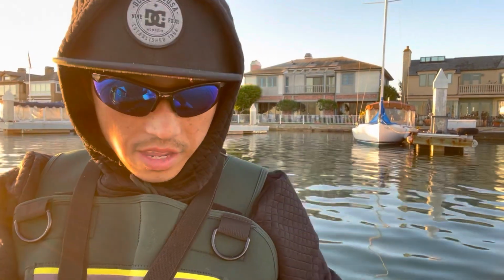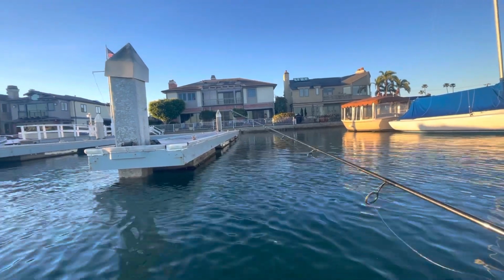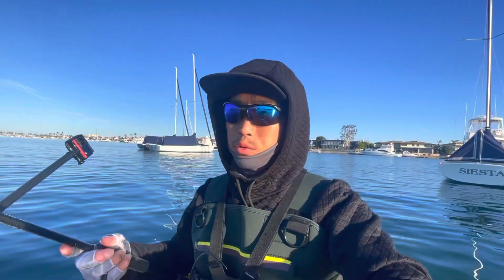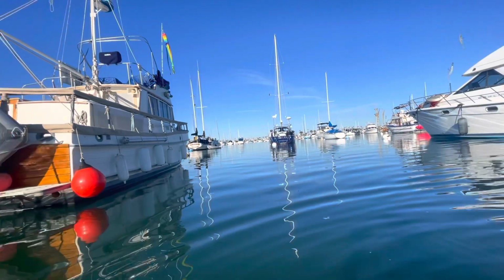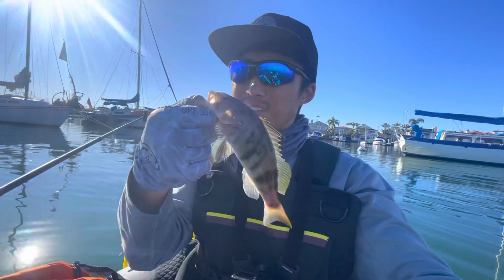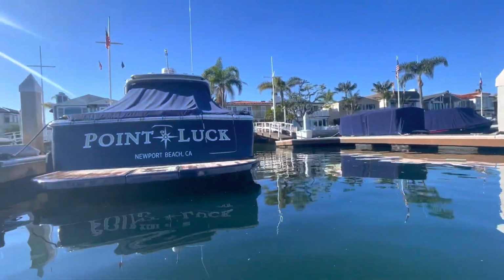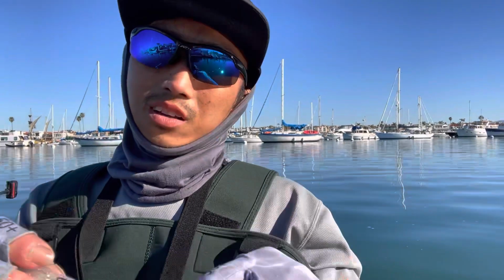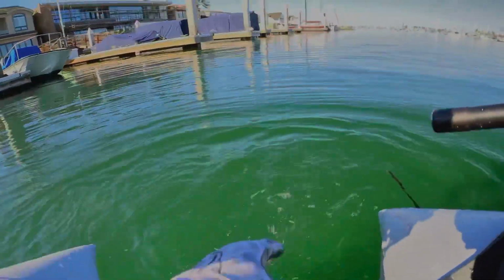Simple “ DOUBLE RIG “ technique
Today’s episode I’m fishing Newport harbor for spotted bay bass. I show how to use a simple yet effective way to catch fish, the “ double rig “. Fishing the high tide this morning was slow but I did manage to stick a few fish before calling quits.